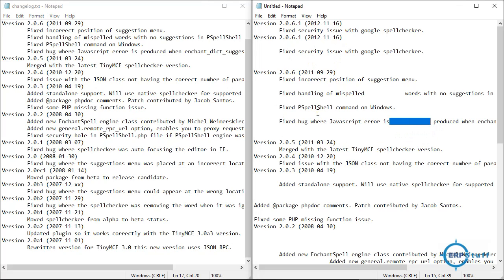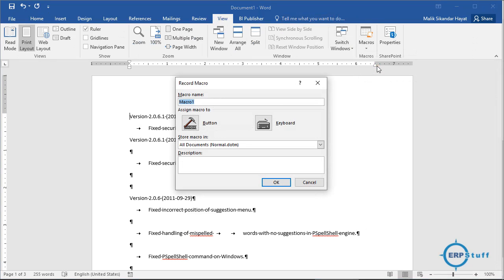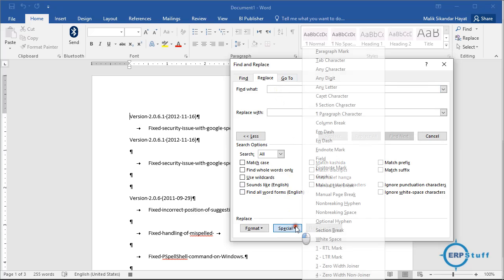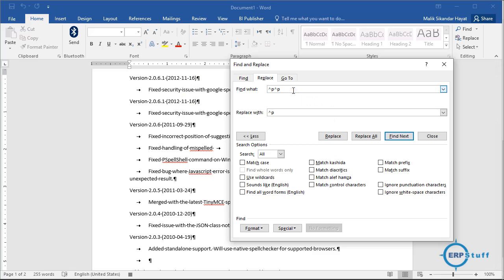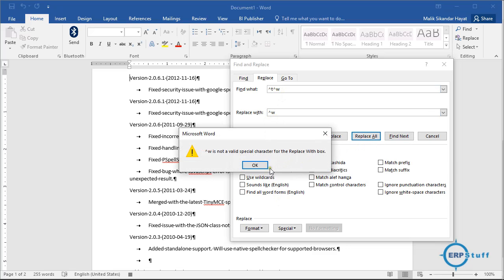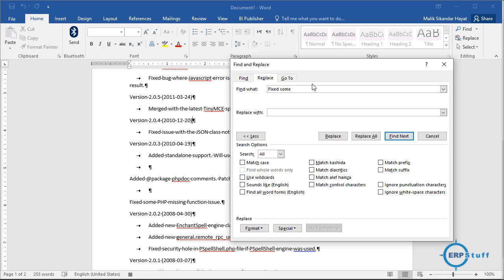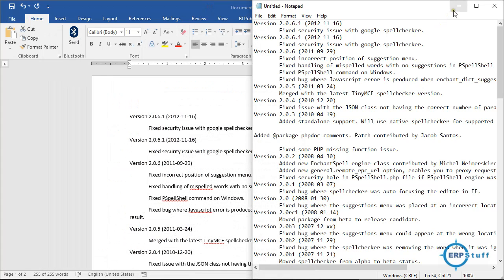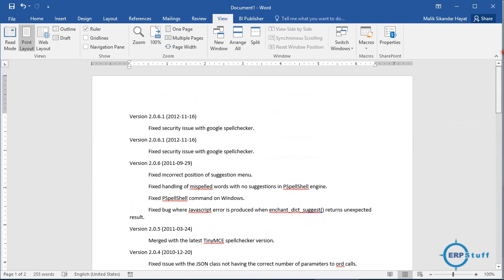Text Data Cleaning / Formatting to migrate to any Database / Excel using MS Word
Receiving data from different sources which is not in your desired format is always a challenge to bring it to your required format. Here in this video extra keystrokes like Enter Key, Tab Key, Spaces will be removed using the Find/Replace functionality of MS Word.

Your data might have different formatting/values so this video will give you an idea to perform certain steps to removed extra things from text data.